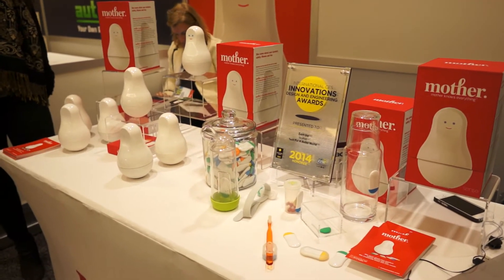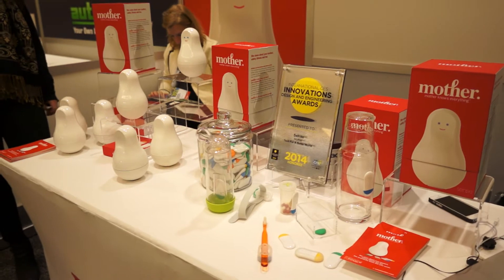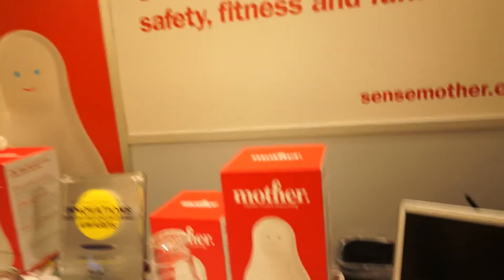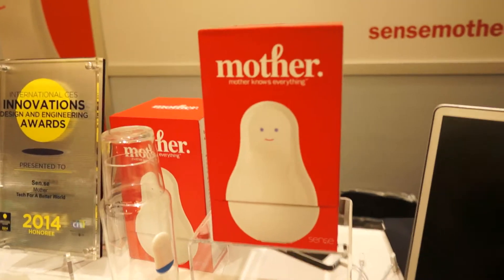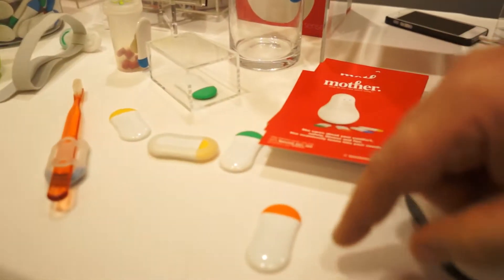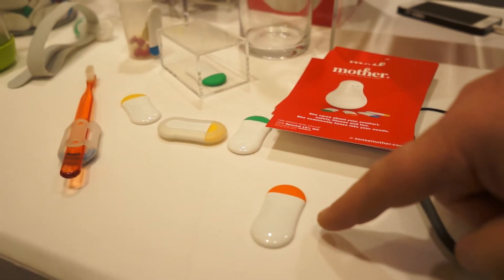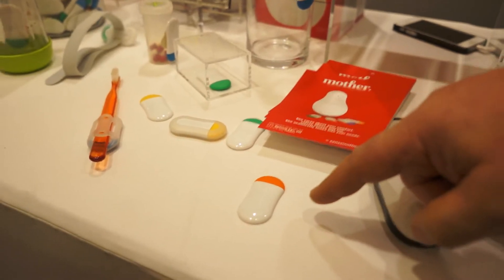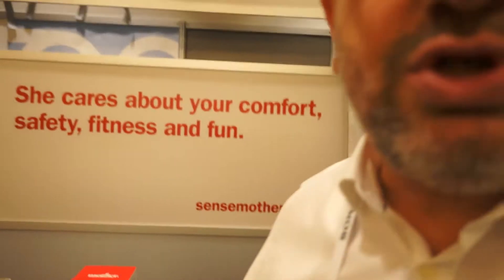VB Partner: We caught up with Mother at CES 2014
We caught up with Mother at CES 2014 and got an overview of their latest product and innovations.